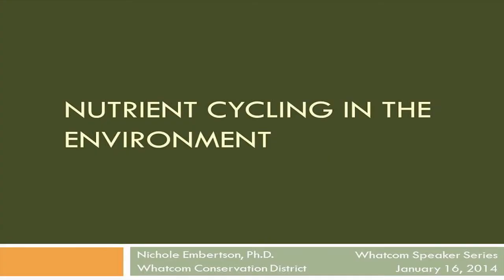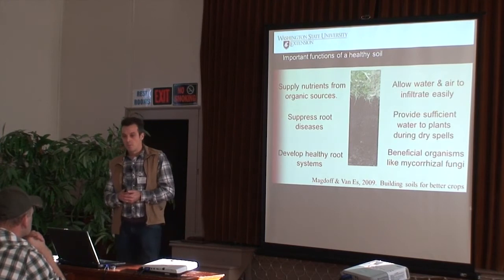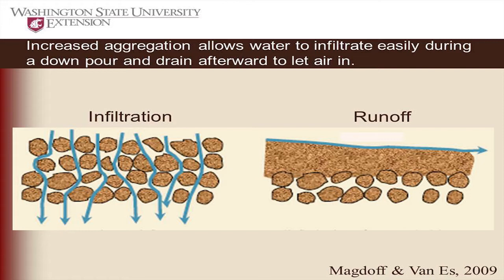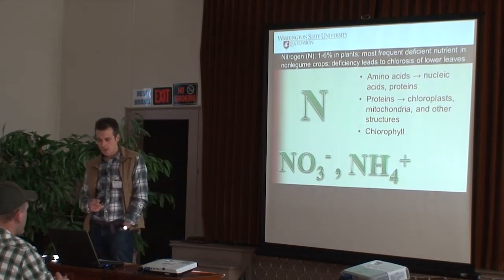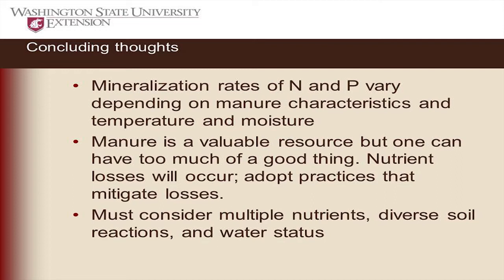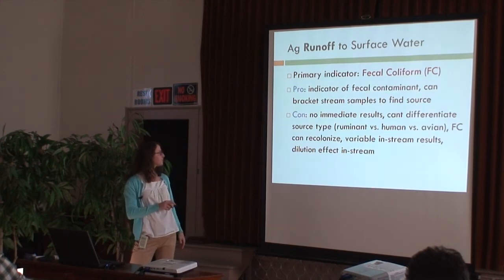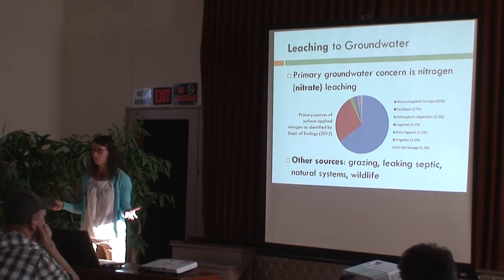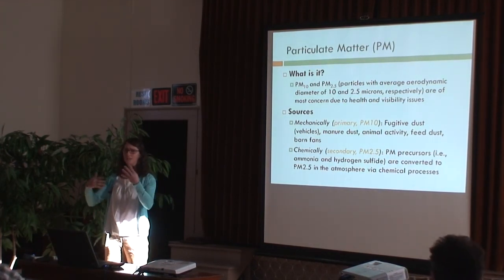DNMP Training - 04 - Nutrient Cycling in the Environment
Nichole Embertson, PhD, Whatcom Conservation District
Doug Collins, PhD, Washington State University
Drs Nichole Embertson and Doug Collins join forces to talk about nutrient (N, P, K) cycling in the environment including soil, groundwater (leaching), surface water (runoff), and air emissions. Doug starts off with a great overview of your soils and how they impact your crops and nutrient use. Nichole then complements that information by describing why and how manure nutrients can be an issue in surface water, groundwater, and air.